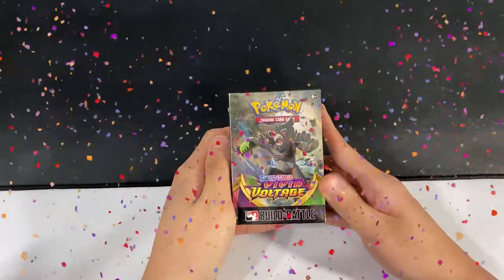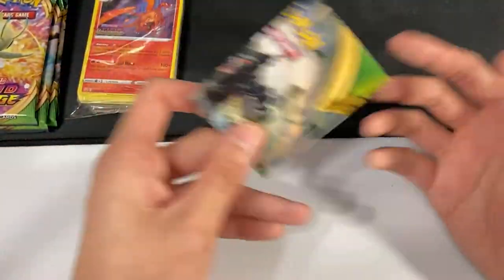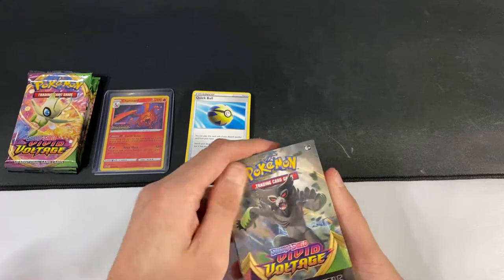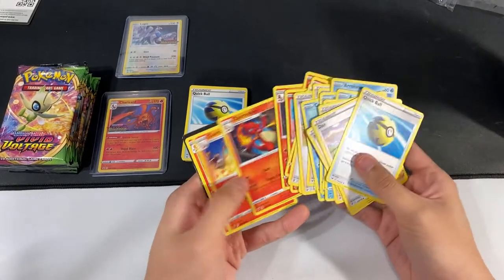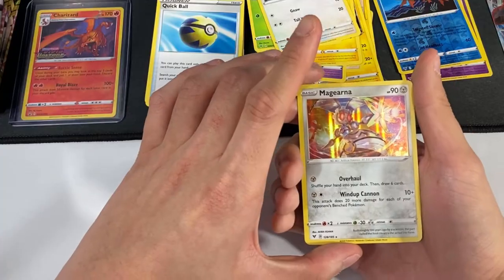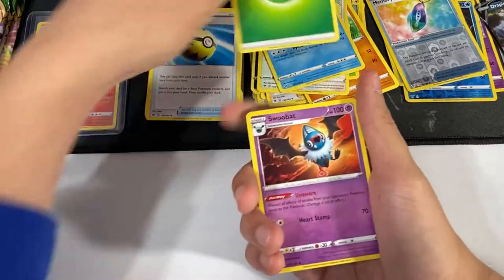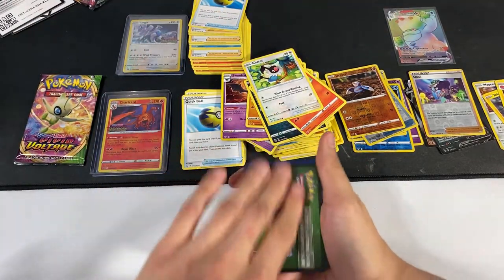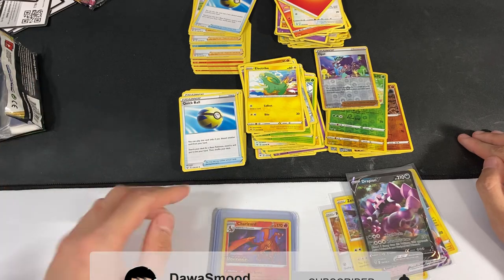Pokemon Opening | Build and Battle Vivid Voltage | Prerelease Promos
Manage to get another Pokemon opening video in featuring the Build and Battle Vivid Voltage box! Got the TWO BEST Pre-release promos EVER in my opinion!

Check out this Pokemon Opening for the build and battle box. The Vivid Voltage set is TOO GOOD to miss out on! Make sure you get your hands on the Pokemon Vivid Voltage set and the Prerelease promos!

The prerelease promos that I manage to get was absolutely insane!
The Charizard and Lugia promos!